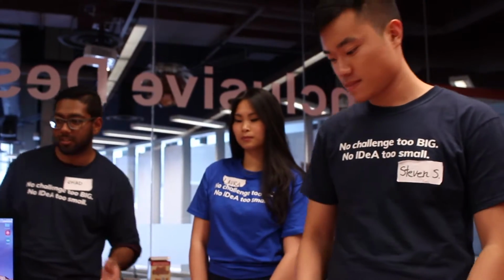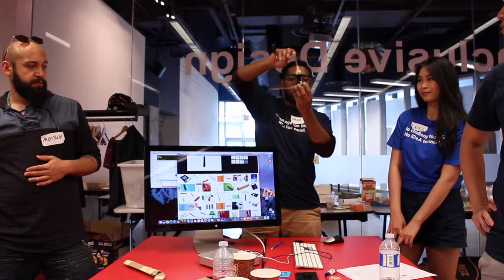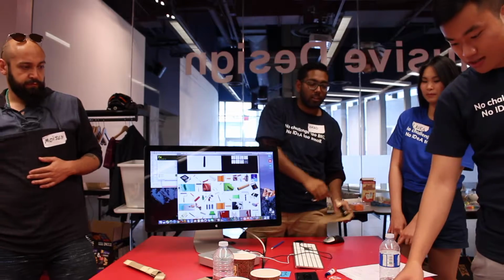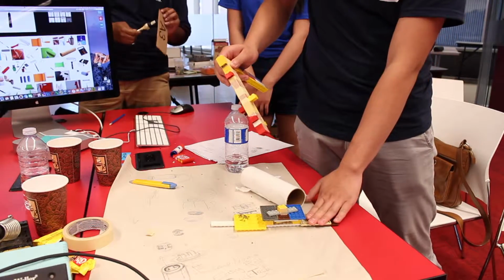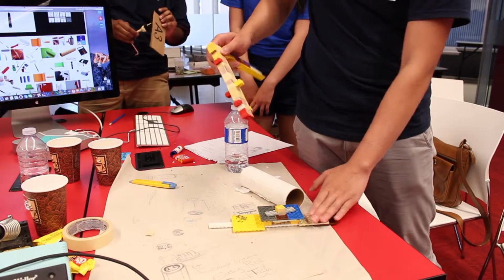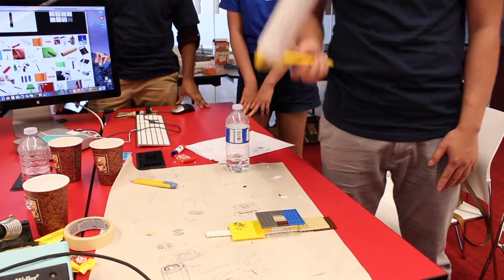Quicktack - Paint Roller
What Canadian invention can you innovate today?

At our most recent Hackathon, Quicktack (Group members: Chad Mohammed, Laura Johnson, Mohsen Mahjoobnia, Steven Shi) tackled the challenge of making paint rollers accessible for people with one arm amputation.